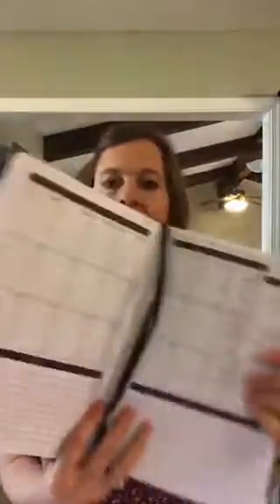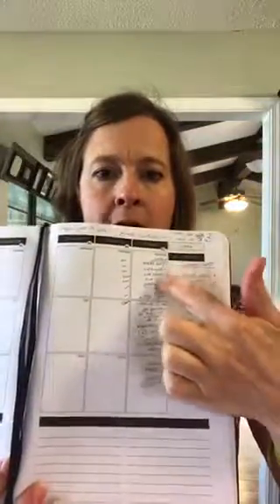Body-Spirit Detox with doTERRAs Cleanse and Restore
Why would you want to detox?  What do you need?  Let's prep for an amazing body-spirit experience!